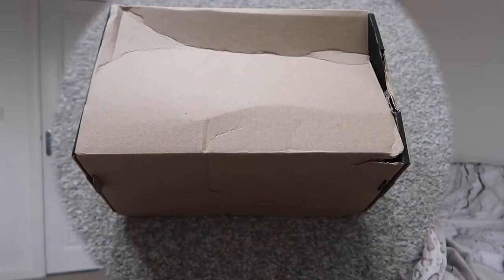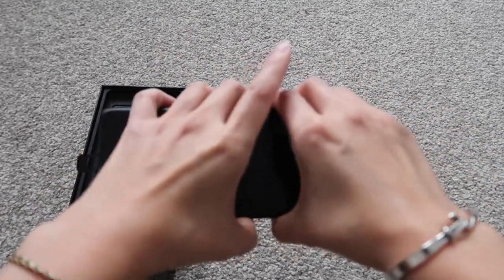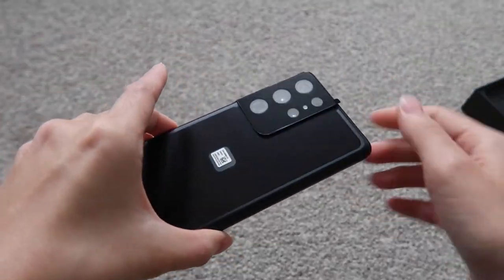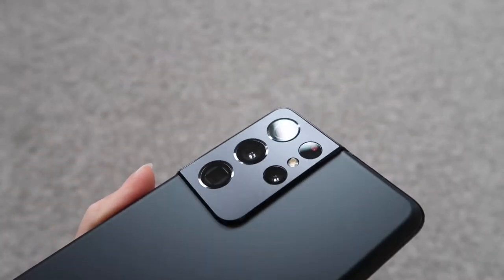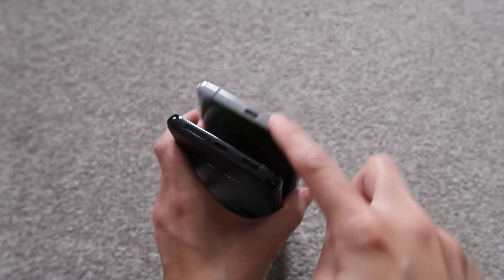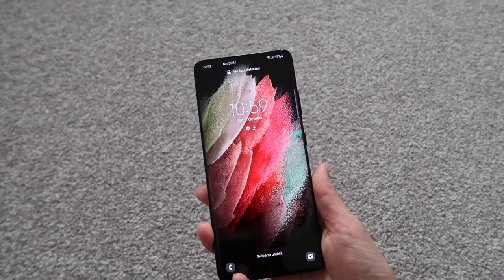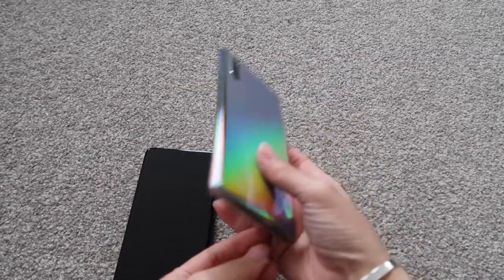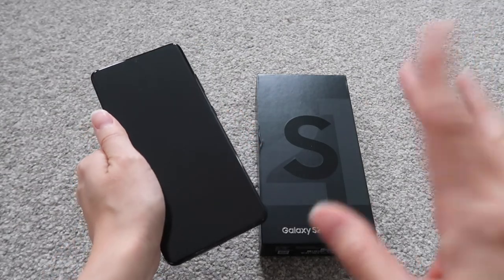NEW SAMSUNG Galaxy Unboxing! / Guess which phone it is?? | lifeofjodes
I'm sure that was obvious since I was completely unaware of how messy my bed looked ahhhh *Facepalm*.. ANYWAY. Did I confuse you with the intro? hehe XD

In this video I explain why I REFUNDED my Samsung Galaxy Z-Flip 3 and exchanged it for their flagship S21+ Ultra 5G! I hope you all enjoy this video :)